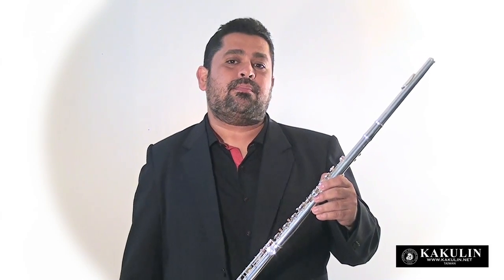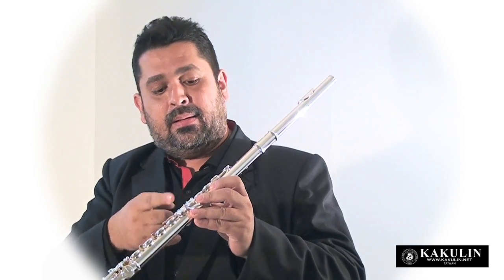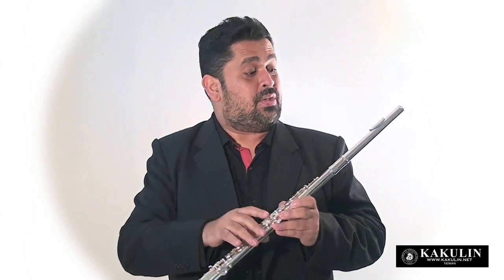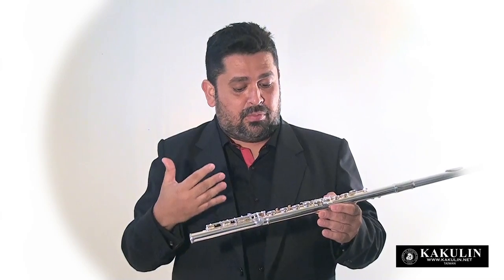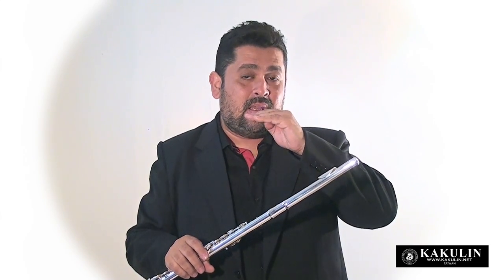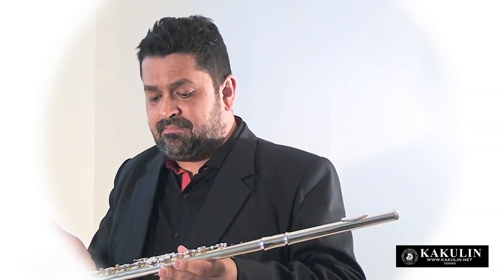James Strauss plays the KAKULIN flute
"Un grand bravo! An authentic Latin representative of the French School of Flute"
~  Jean Pierre Rampal~

Said Jean Pierre Rampal. Those fortunate enough to hear Brazilian flutist James Strauss immediately agree with the French Master appreciation; it´s an extraordinary display of erudite musicianship allied with an innate sense of communication through Art. Strauss is a musician with an equal flair for sweetness, elegance and whatever extremes possible inside the concept of dramatic intimacy all filtered through an honest and sincere skill to properly conceptualize a work. His repertoire ranges from baroque to contemporary masters in addition to endeavors in Brazilian and South American folk that perfectly reflects the many facets of his abilities in solo, chamber or concerto performances. James Strauss is the first Brazilian flautist to ever be conceded a Diplomme de Concertiste by the École Normale de Musique de Paris. He was one of very few last disciples of Jean-Pierre Rampal. In Paris where he also  studied with Pierre-Yves Artaud, Alain Marion, Maurice Pruvot, Lazlo Hadadi, Bernard Andrés and later masterclasses with Mstislav Rostropovich, Ransom Wilson, Michel Moragues, Michel Debost. Strauss has a special interest in new music and unconventional repertoire, which has led many composers to dedicate works to him including the world or local premières of works by Nicole Randall, Solfa Carlile, Sean Hickey, Armand Frydman, Glenn Roger Davis, Ricardo Tacuchian, Philip Czaplowski, Dimitri Cervo, Julio Medaglia, Charles Chaynes, Jean Françaix, Alexander Arutiunian,Thorkel Sigibjornsson, and many others. He gave the modern première on the piccolo of the fourth piccolo concerto by Antonio Vivaldi, discovered by the French musicologist Jean Cassignol. He is regularly featured in the international press, as guest on NPR's Performance Today, Bowed Radio, WGUC FM and Cultura FM and he were host and performer on the Musical TV show Musicas que elevam at the REDE MUNDIAL. The Falls House Press/Theodore Presser Company published James Strauss's discovery and reconstruction of the Concertstuck for flute by Tchaikovsky. Strauss has been guest soloist with orchestras including: Capriccioso Chamber Ensemble (Finland), Israeli Virtuosi (Israel), Oxford Chamber Orchestra (USA), Tokyo Chamber Orchestra (Japan), Lithuanian National Symphony Orchestra ( Lithuania), Sinfonica de Xalapa ( Mexico)  Sinfonietta de la Ciudad de Granada ( Spain) and many others. Respected for his inspiring teaching, Strauss has taught master classes and performed recitals for universities and flute societies, such Miami University (USA), Icelandic  Academy of Arts ( Iceland), Ecole Normale de Musique de Paris ( France), FALAUT flute festival (Italy),  Festival Eleazar de Carvalho Fortaleza CEARA (Brazil) ,  Londrina Music Festival (Brazil). As music critics say, “He has an astonishing tone color, beautifully rich and thick sound and he imparts a shimmering brilliance to his music. James Strauss  is one of the most brilliant artists of his generation. Principal Flutist of the Loja Symphony Orchestra (Ecuador)   since 2015, he enjoys a multi-faceted career as a leading soloist, recitalist, chamber musician and teacher.